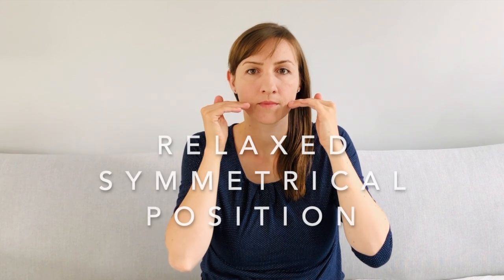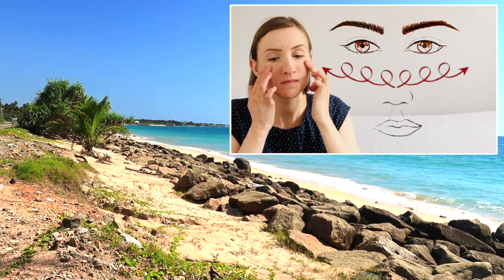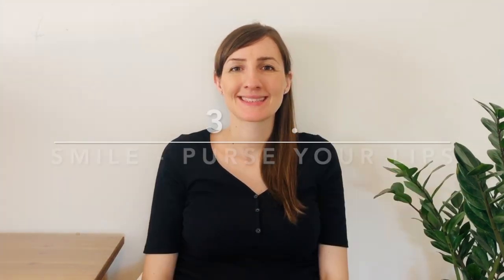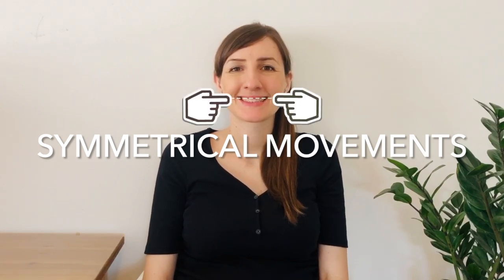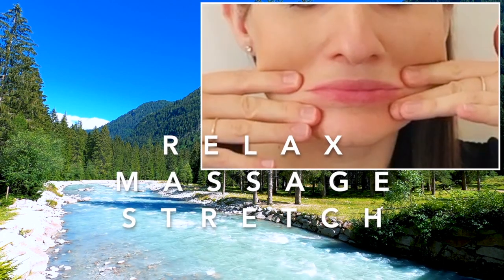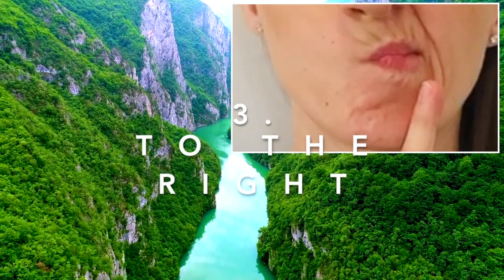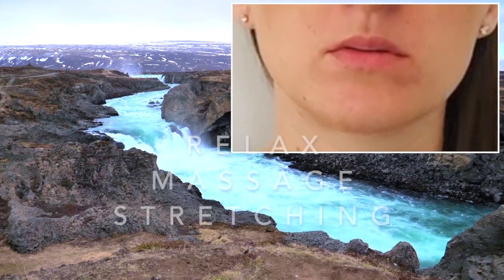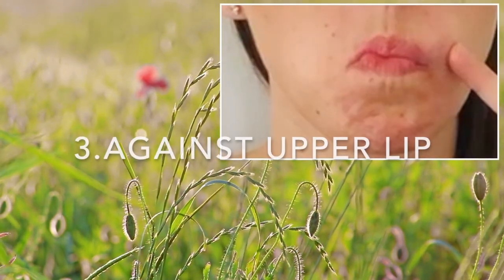No.3 Exercises for LIPS + CHEEKS, strengthen muscles, rhetoric, age-related weakness, dysarthria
You can strengthen the muscles of your lips and cheeks with this video.
Target group: persons working in rhetoric field, persons with age-related weakness or with dysarthria

If you suffer from FACIAL PALSY /  BELL's PALSY, please use the following videos: